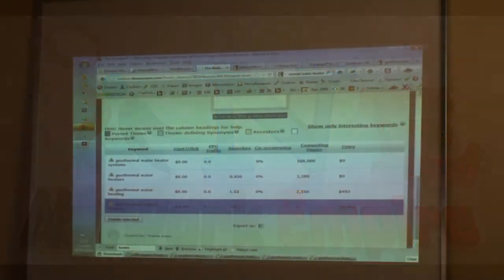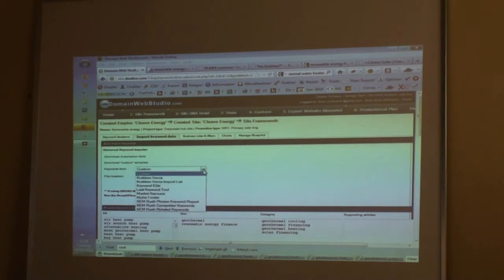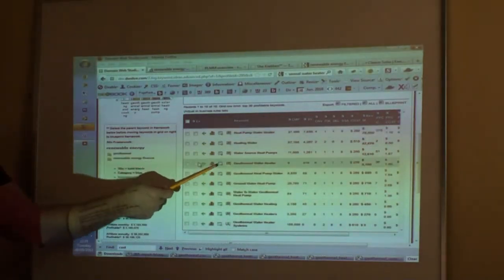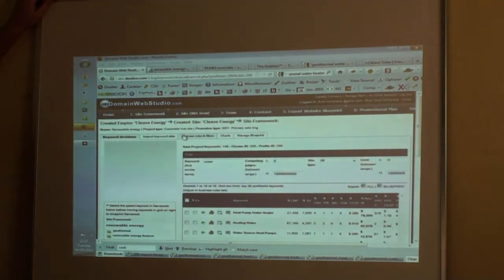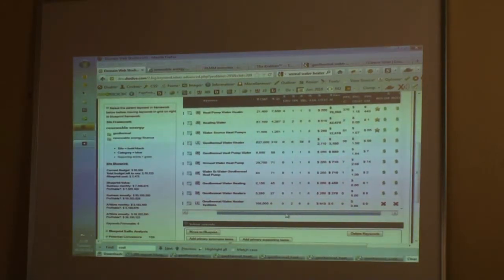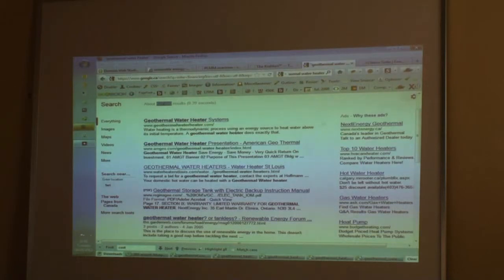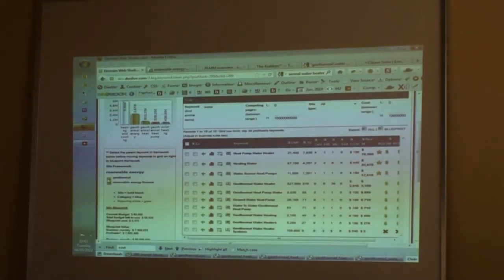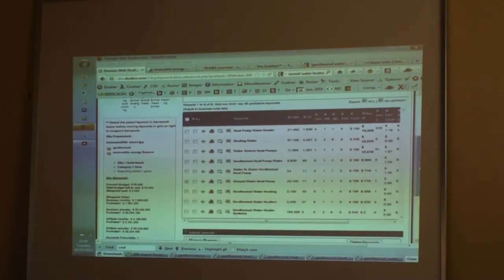SEO DWS Online Marketing Software - Integrating Krakken and Domain Web Studio